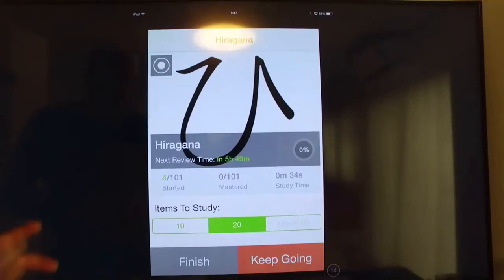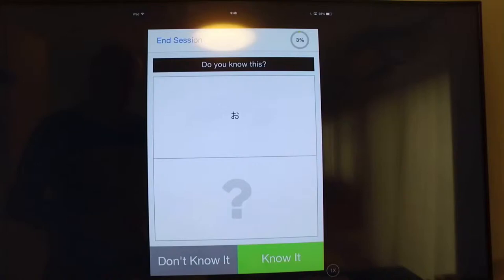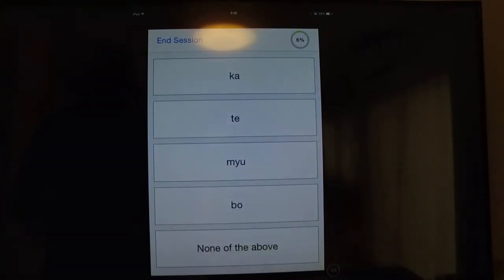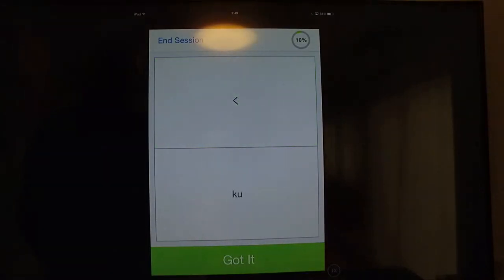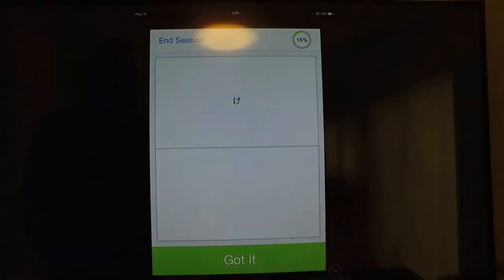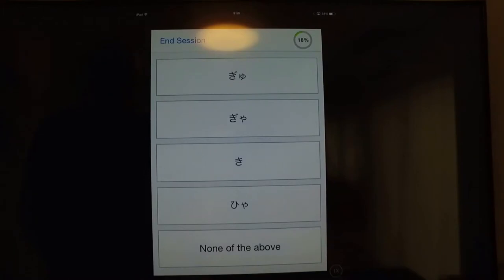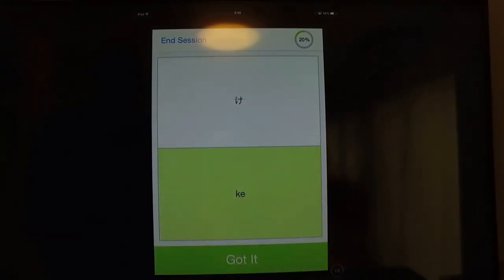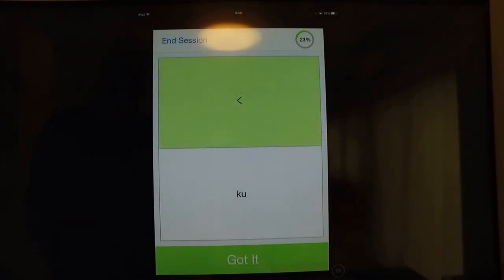FOUNDUPS.COM: Cerego app hiragana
I like the cerego app but I pulled my contact then they required a subscription to view it. Seems like they may have changed their policy... There I am playing around with it.